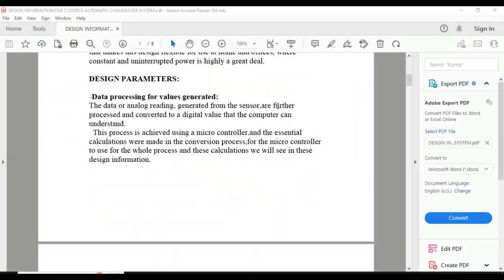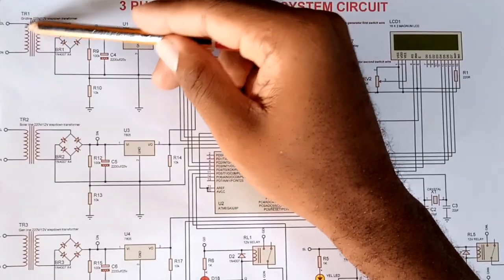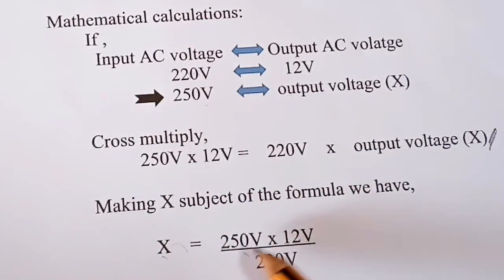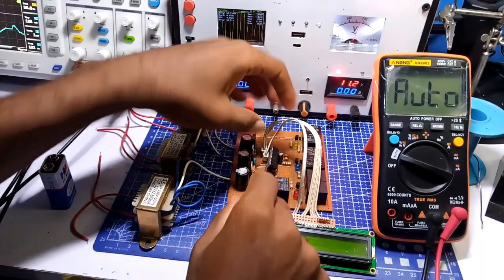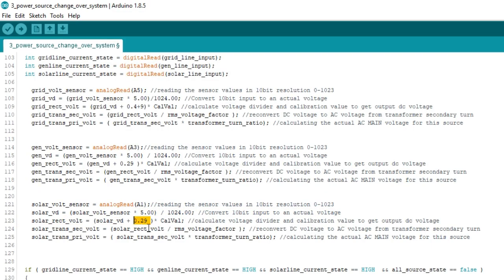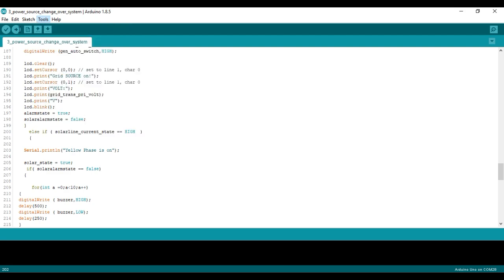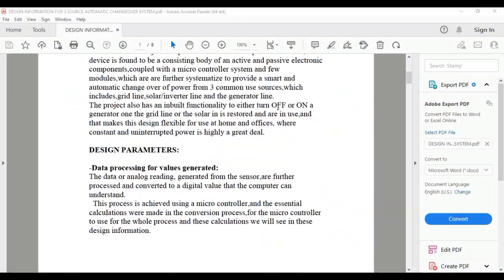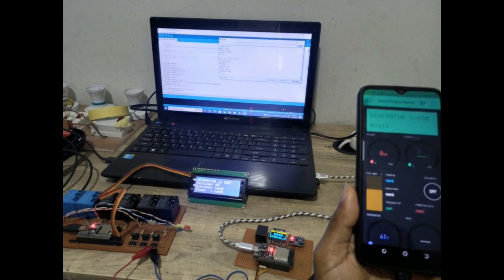Automatic changeover system for 3 power sources ( Grid line, Generator line and Solar/inverter line)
00:00 - Introduction
01:50 - Block diagram
03:15 - PCB board assembly
04:25 - Circuit analysis
12:03 - Test and troubleshooting
12:46 - Arduino programming
13:50 - Project test run
15:47 -  Casing and packaging
16:18 - Full Test run
19:50 - Conclusion